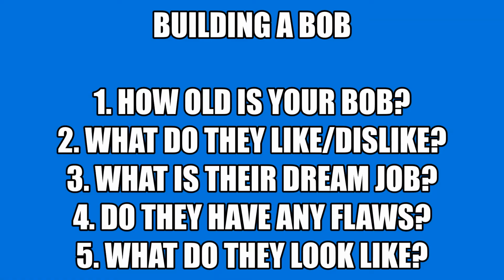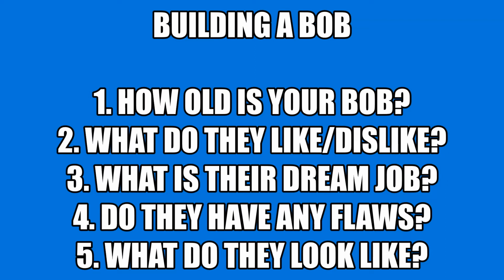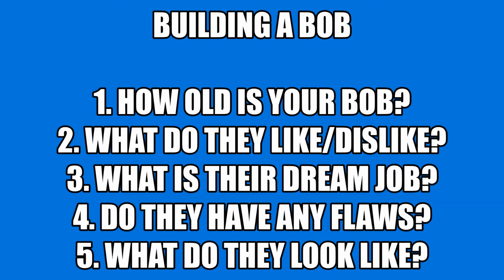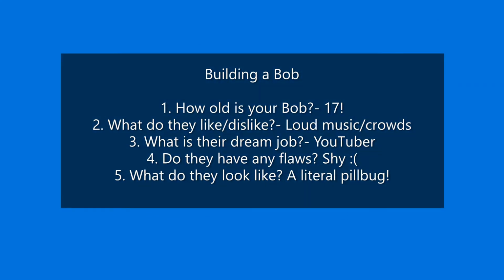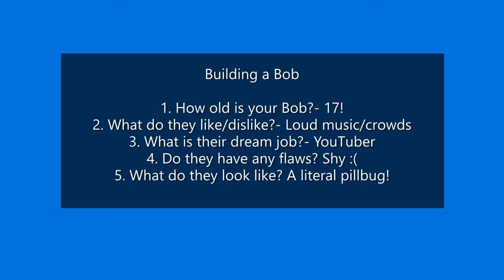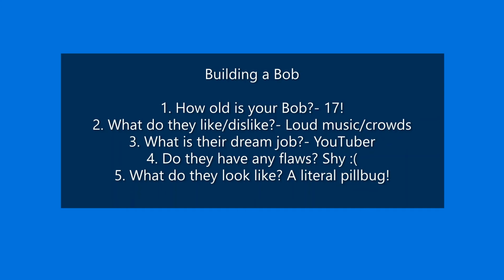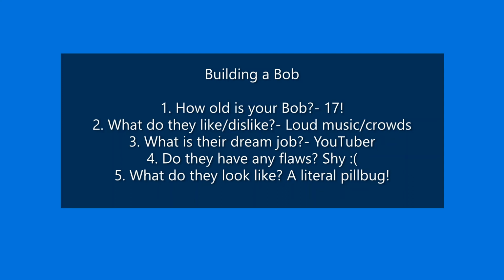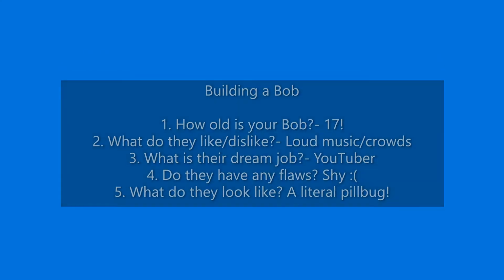The Art of Writing: Creating Characters!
Welcome back to part 2 of The Art of Writing series! Join me today in learning the importance of character creation and some helpful questions to ask yourself when "Building a Bob!"